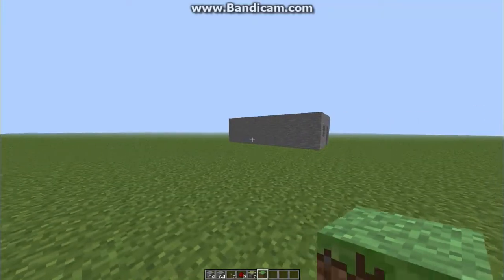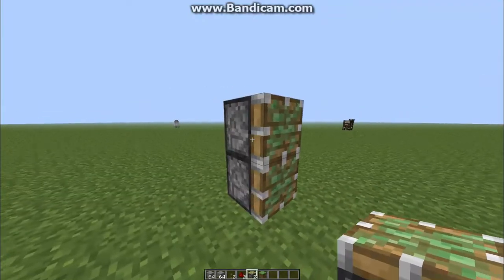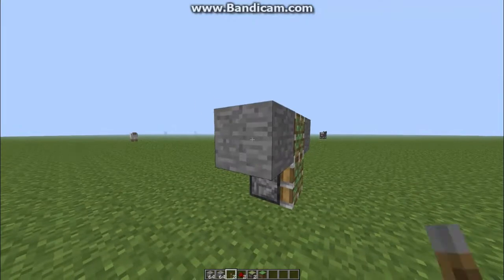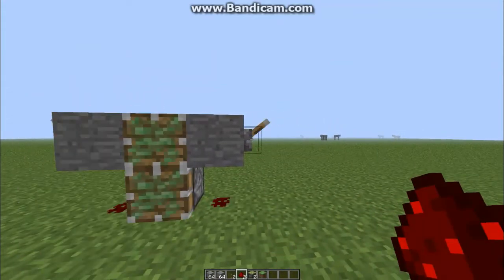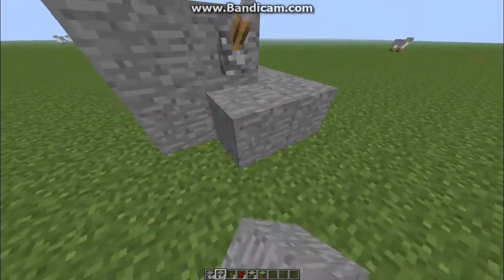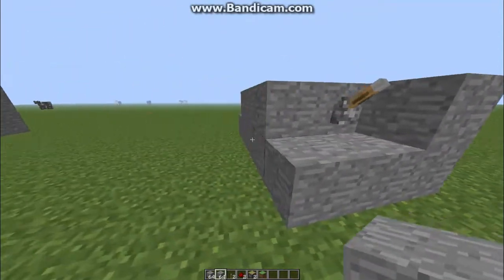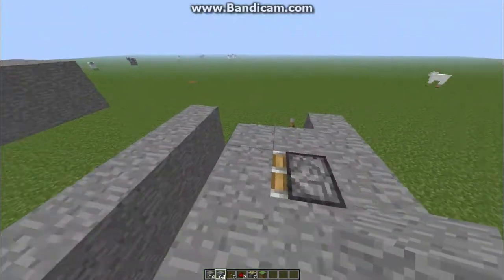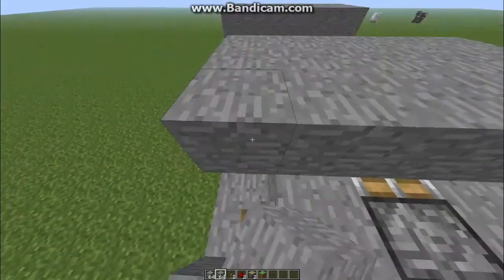Minecraft - How To Make Piston Locking Door. Smallest In The World!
In this video I show you how to make a Locking door!